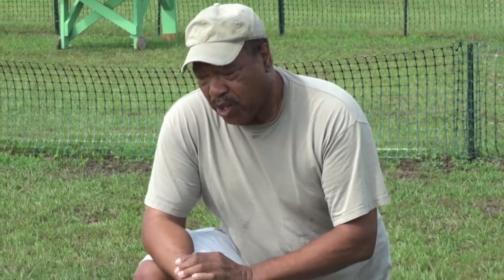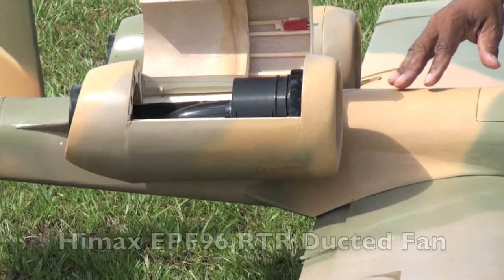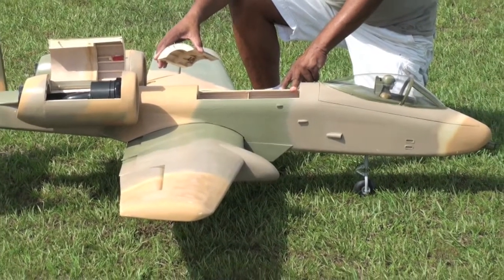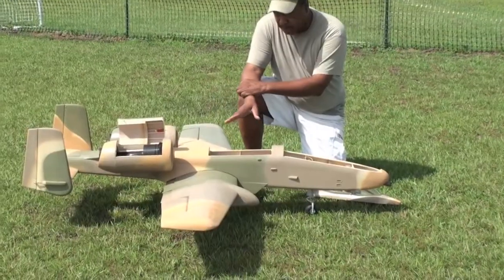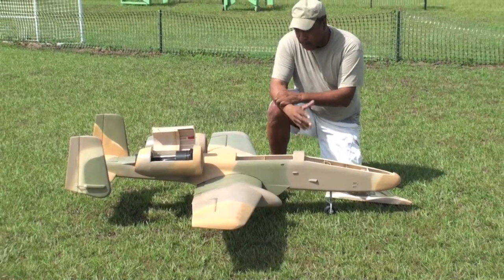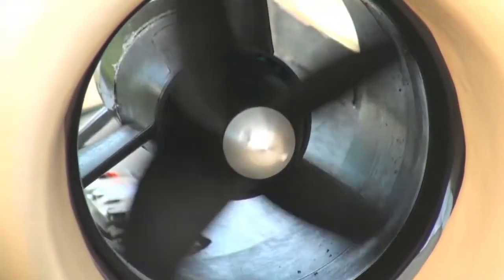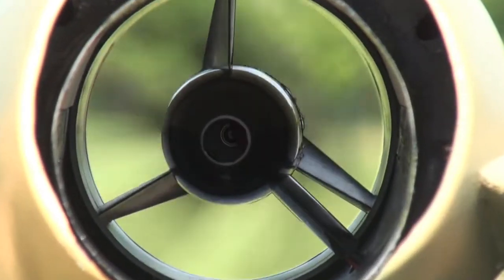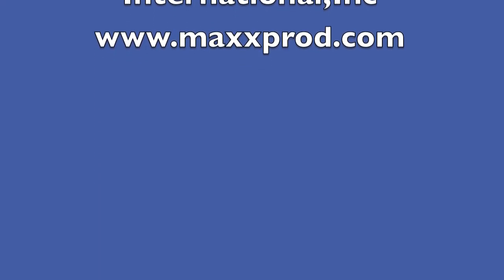A-10 Wart Hog!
A-!0